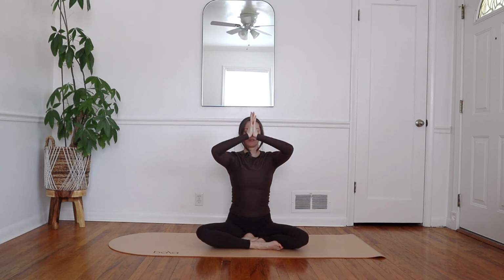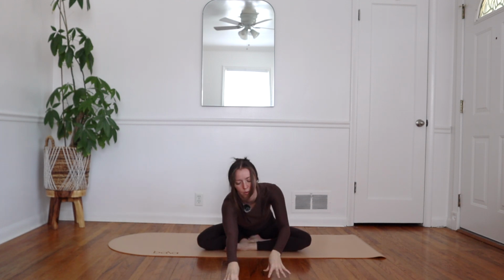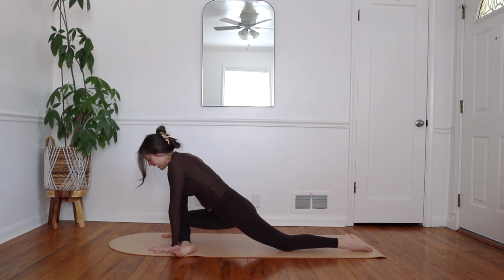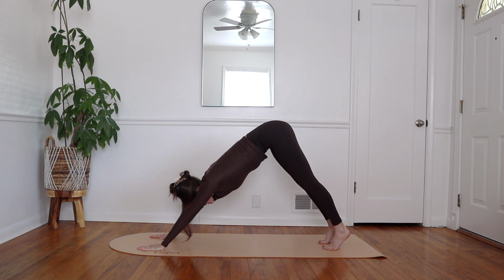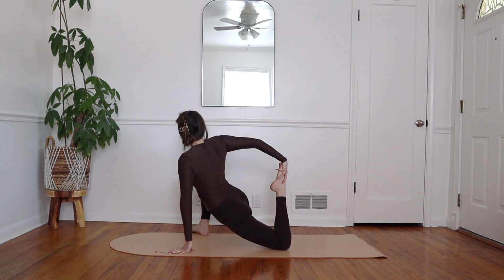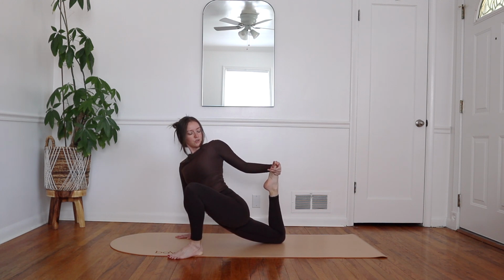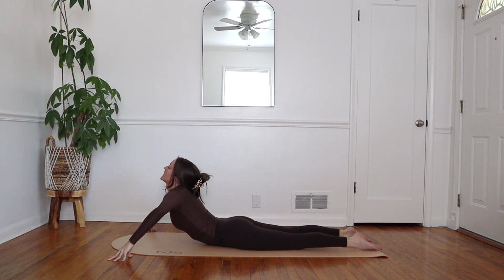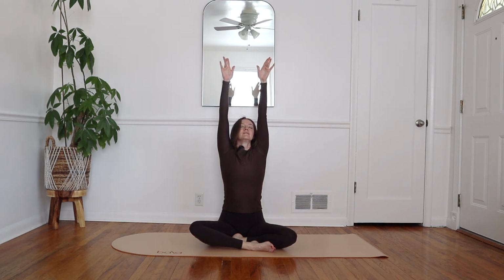25 MINUTE FEEL GOOD FLOW| All Levels Morning Yoga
Ease into  your morning routine with this 25-minute morning yoga stretch that will leave you feeling refreshed in your mind and body. Suitable for all levels, this full-body flow requires no equipment and will help you start your day with peace and positivity. Let's get stretching!

✨💰 Looking for some extra help to manifest your dreams this year than join me for my 7-Day Abundance NOW course.

✨Amazon Storefront

By participating in this workout, you agree to take full responsibility for your own safety and well-being. Aligned Fit and its creator, Nicole, are not liable for any injuries, accidents, or health issues that may occur while performing these exercises.

Always listen to your body, don't overexceed your limits, and take breaks as needed. Let’s move safely together!